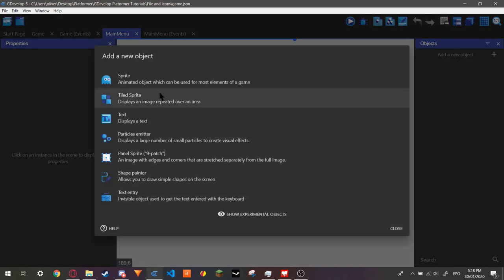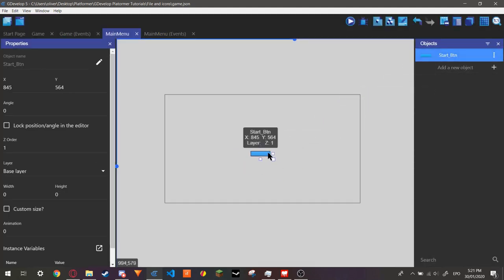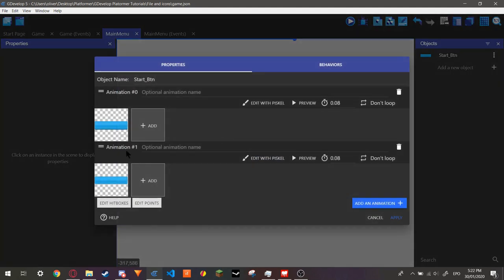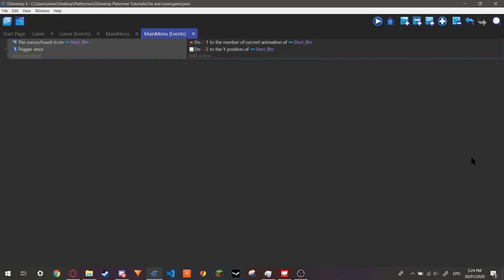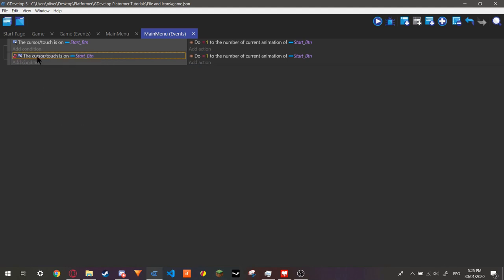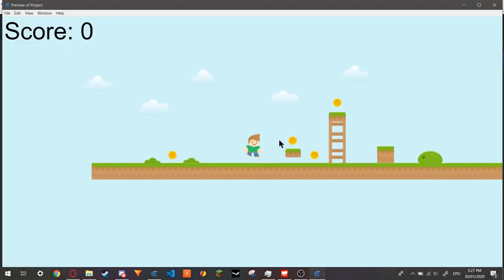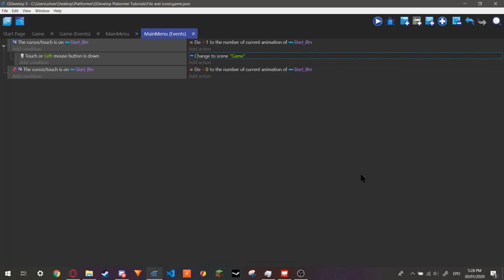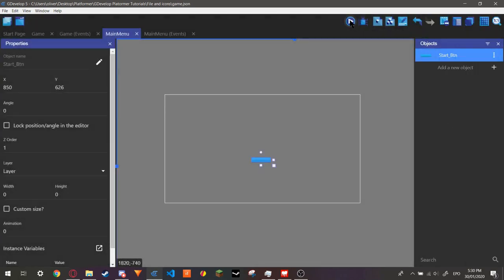GDevelop 5 Platformer Tutorial #7 | Main menu buttons and Exit game!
Again, sorry for not uploading anything in a while, I just have my GCSEs coming up real soon (in like 4 months), so I'm revising for them. I'll make more over my 10 week summer holiday though! :)